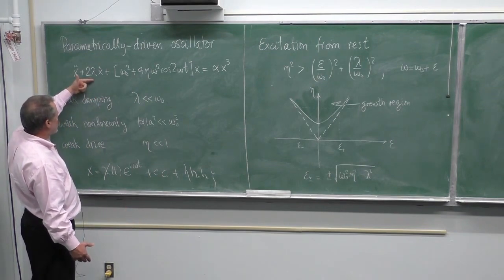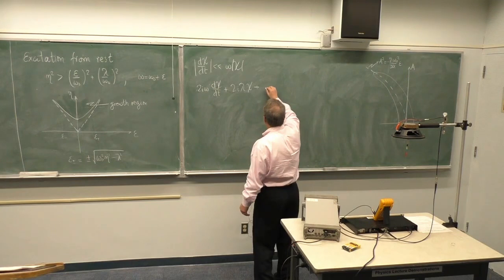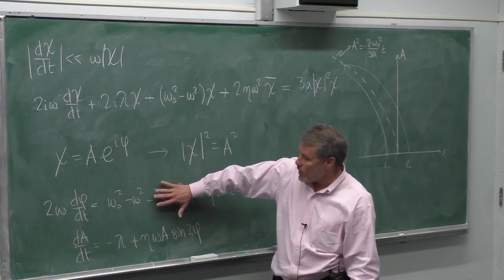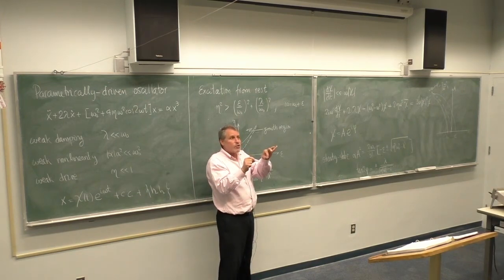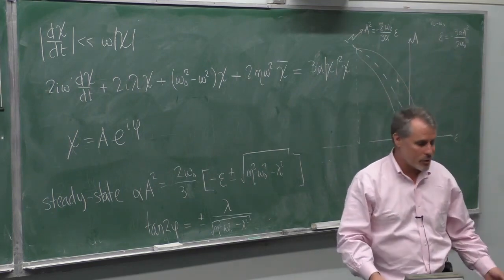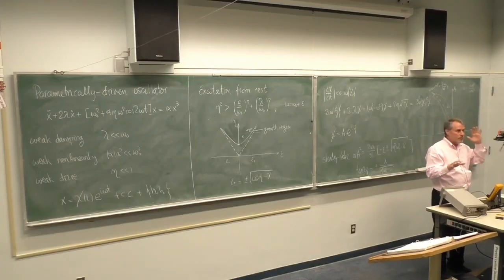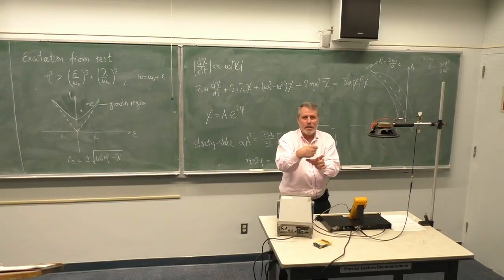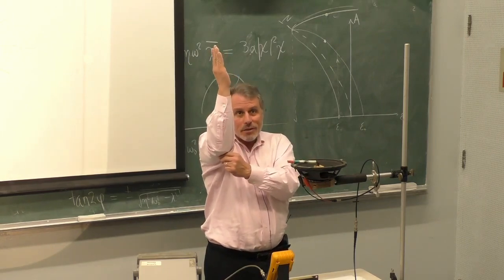parametric excited resonance lecture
lecture about parametric resonance